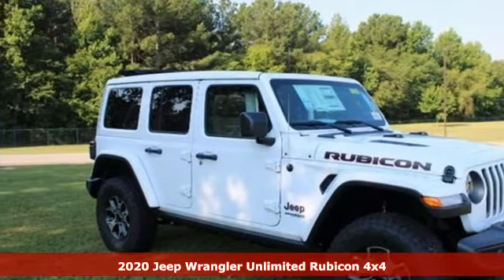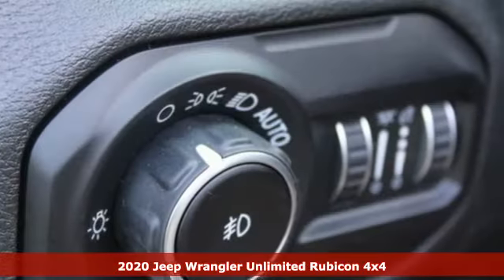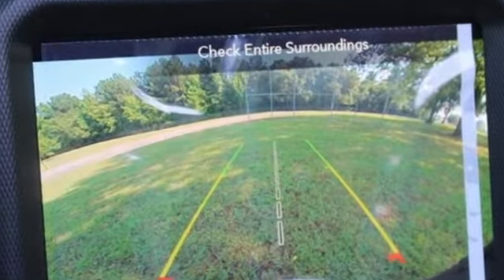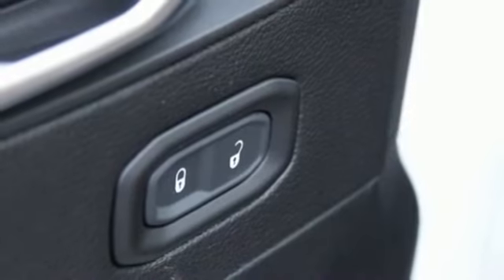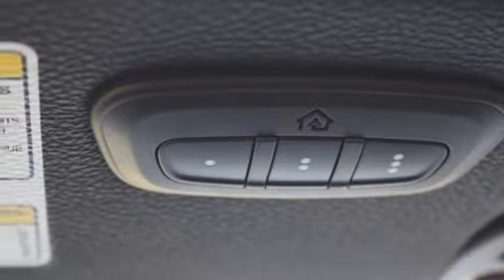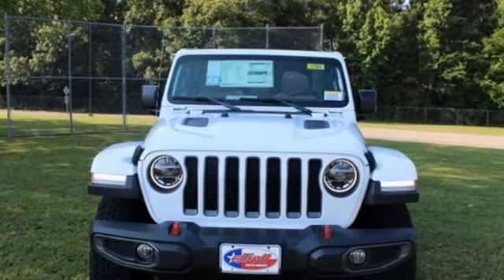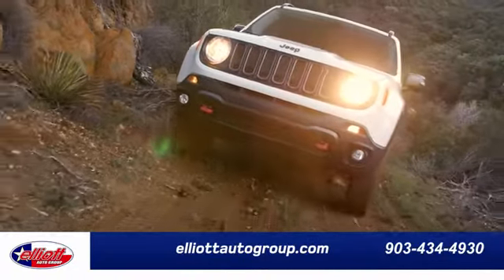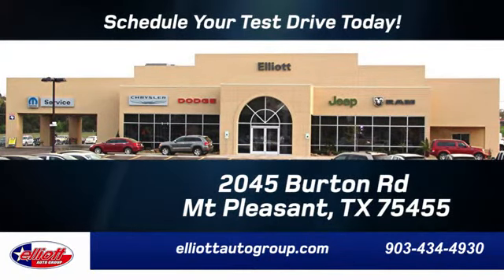New 2020 Jeep Wrangler Mt Pleasant TX Sulphur Springs, TX D11785 - SOLD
Year: 2020
Make: Jeep
Model: Wrangler
Trim: Unlimited Rubicon
Engine: 3.6L V6 24V VVT
Transmission: 8-Speed Automatic
Color: White
Interior: Black
Stock #: D11785
VIN: 1C4HJXFG6LW308708
Bright White Clearcoat 2020 Jeep Wrangler Unlimited Rubicon 4WD 8-Speed Automatic 3.6L V6 24V VVT **NAVIGATION**, **REMOTE START**, **LEATHER**, **HEATED SEATS**, **BACKUP CAMERA**, **BLUETOOTH HANDS-FREE CALLING**, **APPLE CARPLAY & ANDROID AUTO**, **TOWING PACKAGE**, **4X4**, **BLIND SPOT SENSORS**, Sky 1-Touch Power Top.brbrPrice includes dealer discounts. It does not include tax, title, license, or documentation fee ($150). This vehicle has the following dealer added options at no charge: Window tint, Elliott Protection Package, and trucks have a spray-in bed liner. We are located just west of Titus Regional Medical Center on the I-30 frontage road. Recent Arrival!

Address:
2055 Burton Rd.